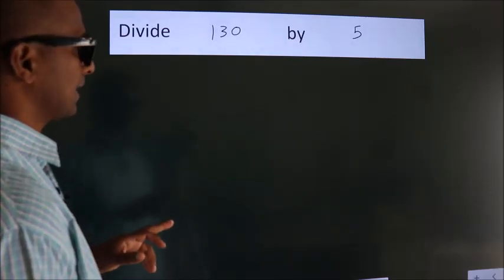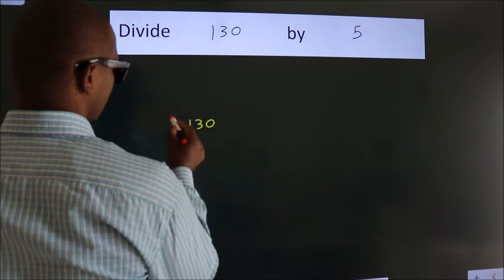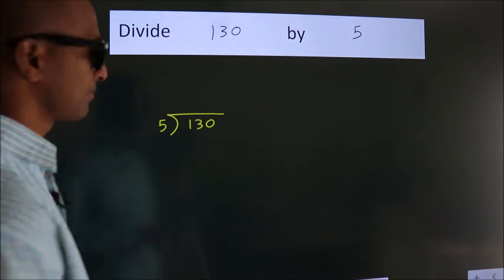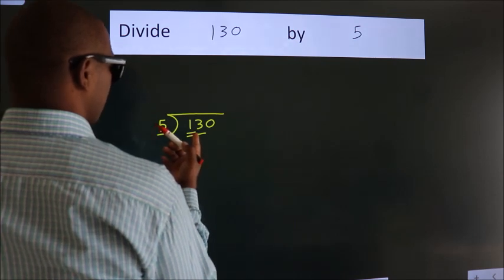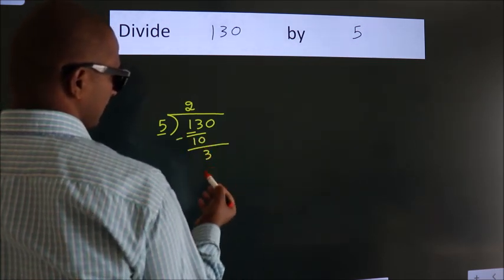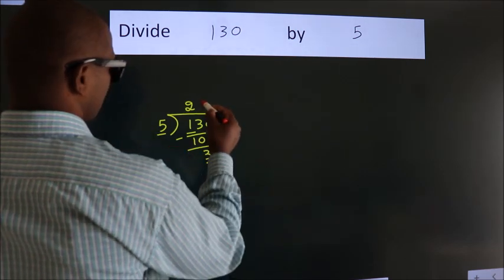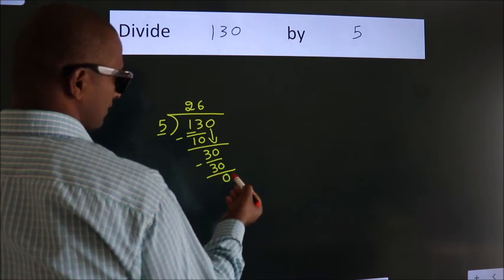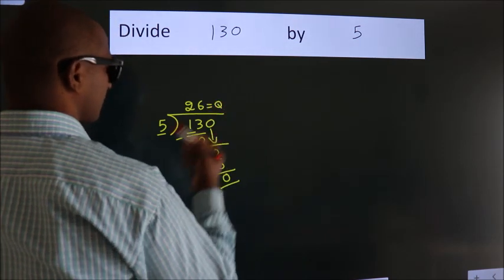Divide 130 by 5 Divide completely